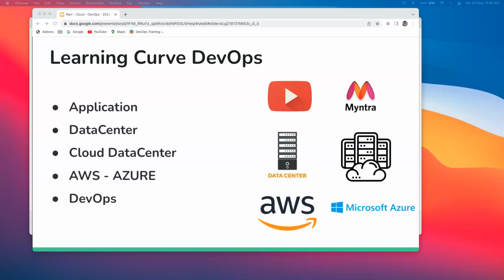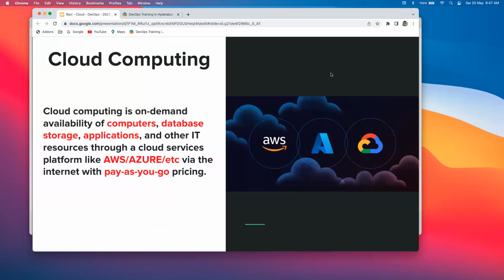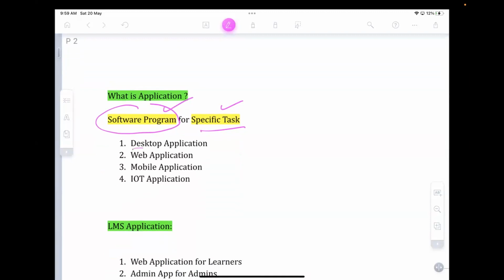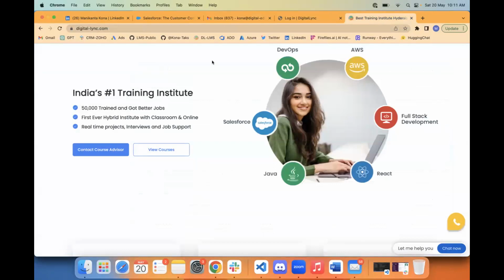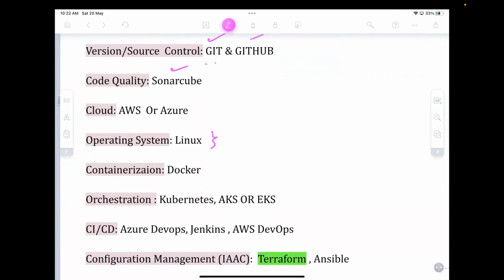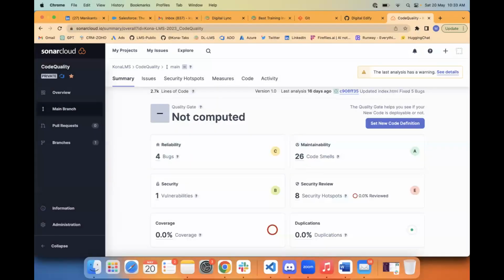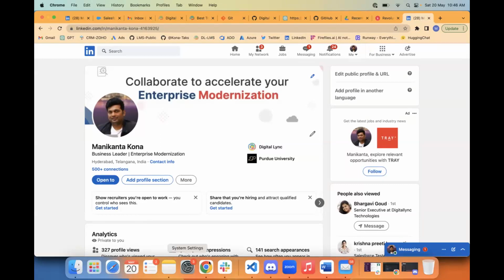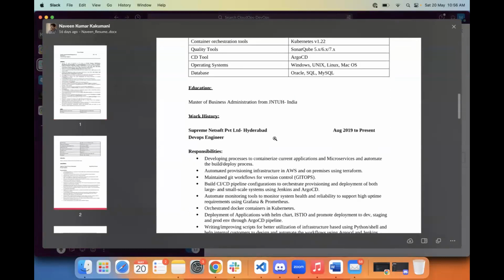June 21, 2023